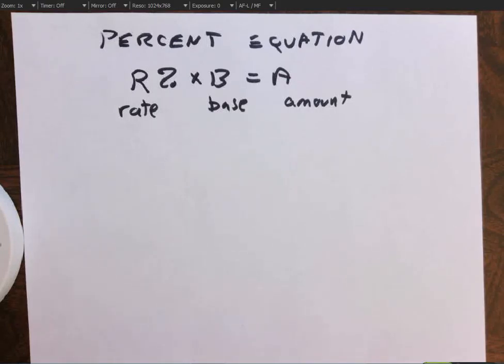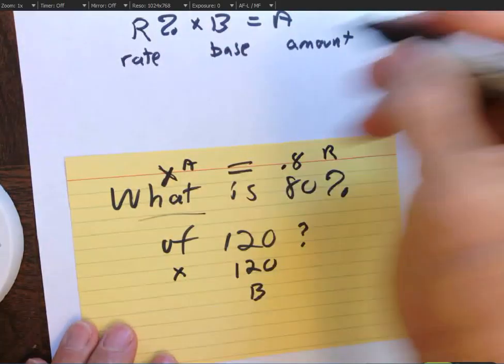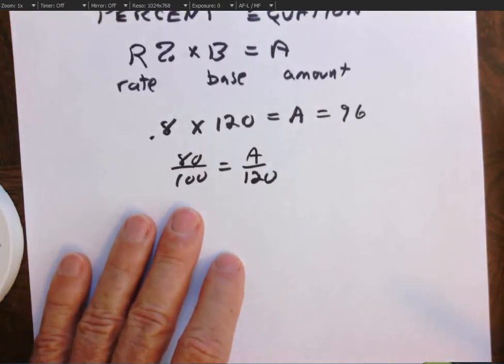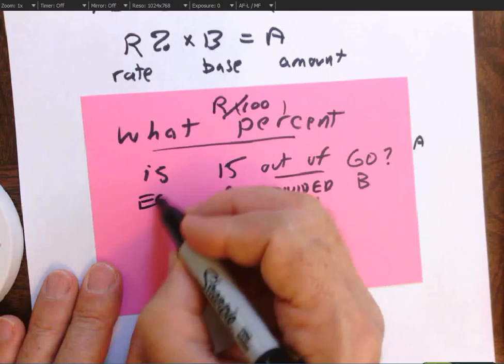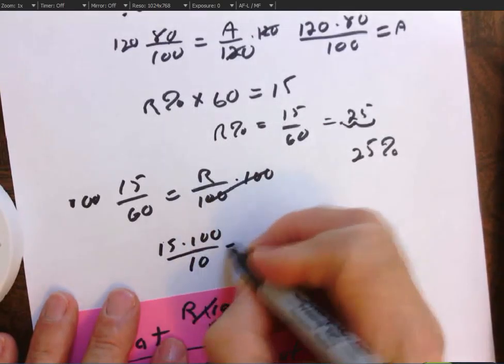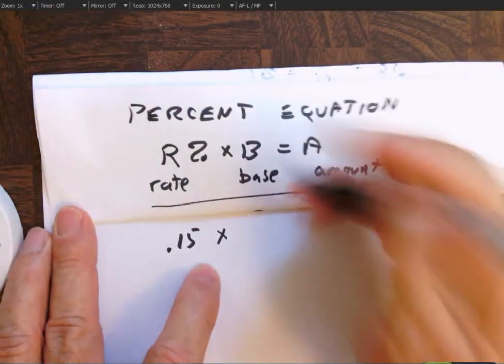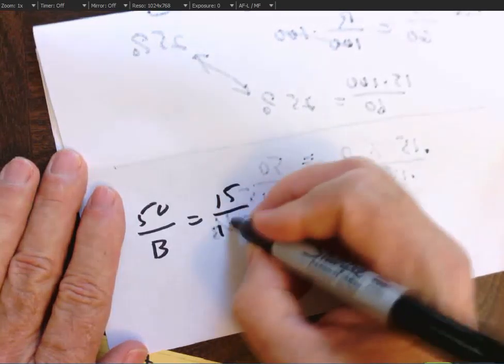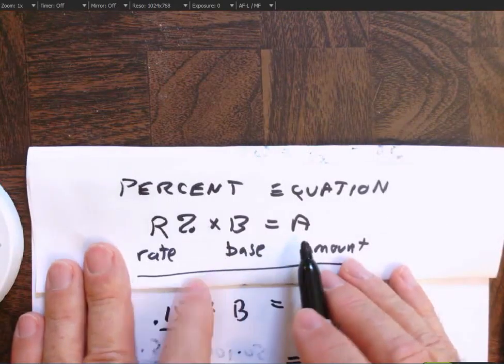Solving percent problems